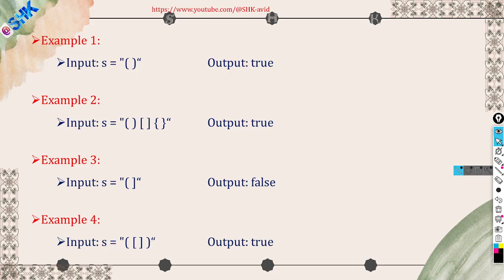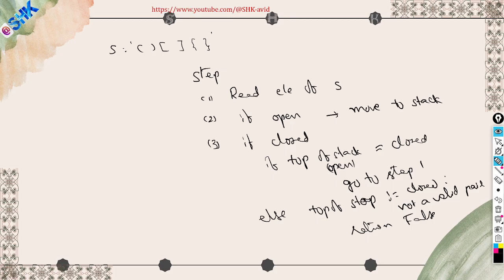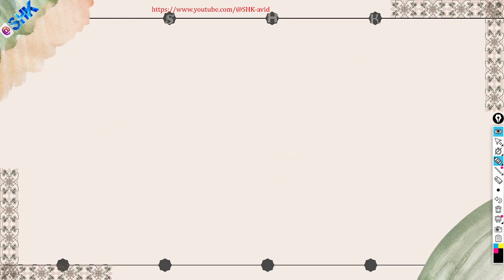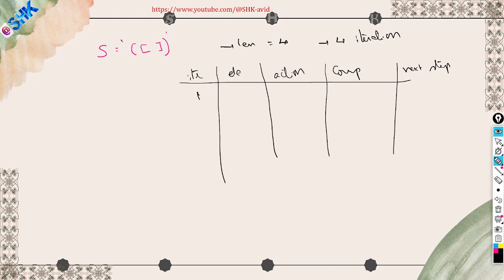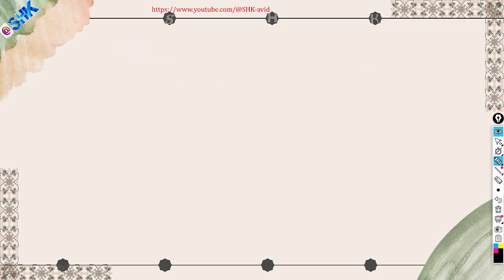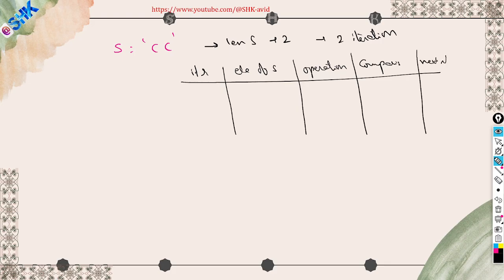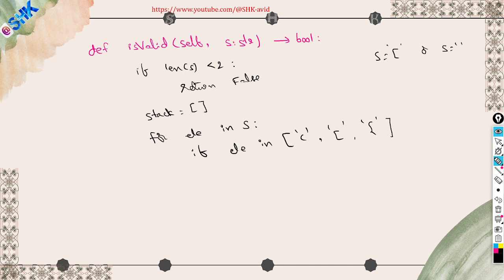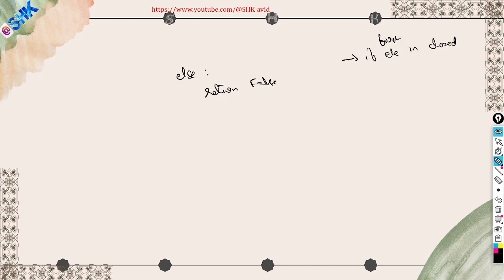Valid Parentheses ll Leetcode 20 ll Python Leetcode Solution ll Python Programming